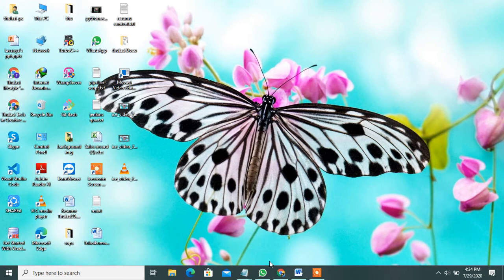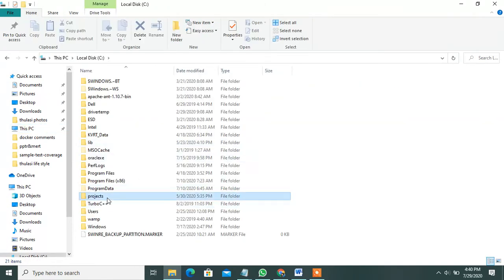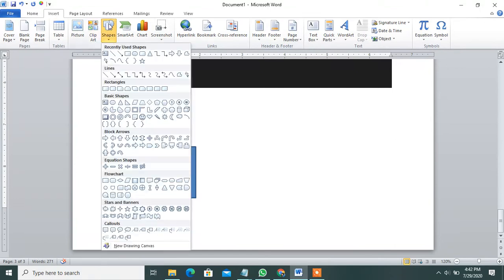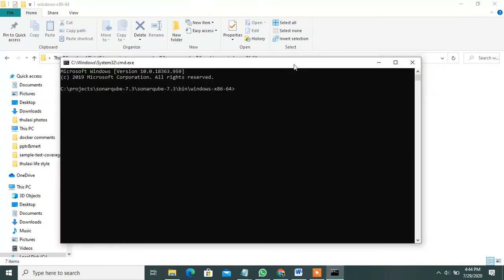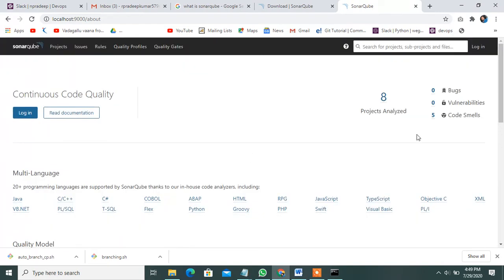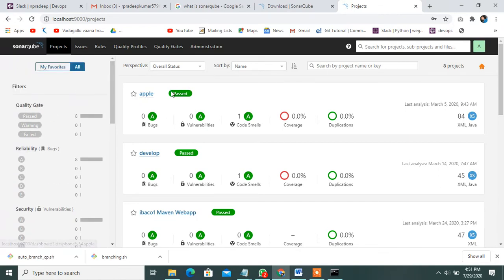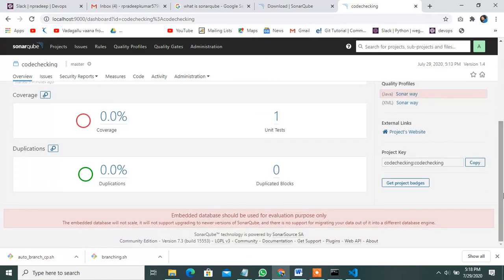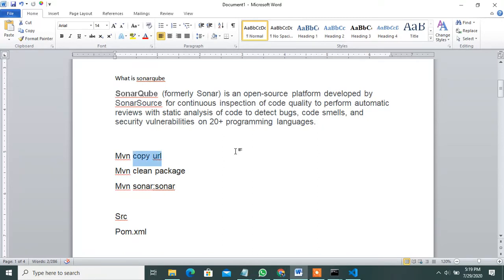SonarQube Setup And Run SonarQube Scanner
Today topics
What is sonarqube code quality and security of your code base.
How to install the sonarqube
How to run the sonarqube   startsonar.bat
How to run project integreate with sonarqube

SonarQube :- is an open-source platform developed by SonarSource for continuous inspection of code quality to perform automatic reviews with static analysis of code to detect bugs, code smells, and security vulnerabilities on 20+ programming languages.

Mvn copy url
Mvn clean package
Mvn sonar:sonar

Src
Pom.xml

Port:-9000
User    :-admin
Password:-admin
mvn archetype:generate -DarchetypeGroupId=org.apache.maven.archetypes -DarchetypeArtifactId=maven-archetype-quickstart -DarchetypeVersion=1.4

bitbucket jenkins

 push